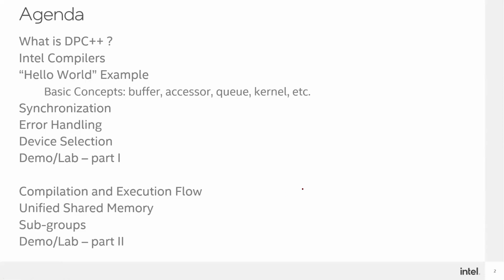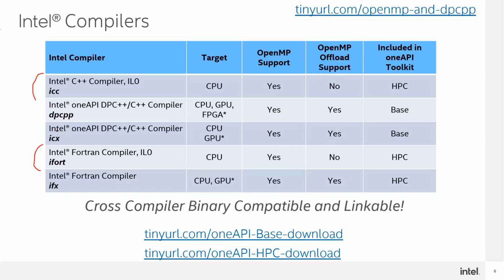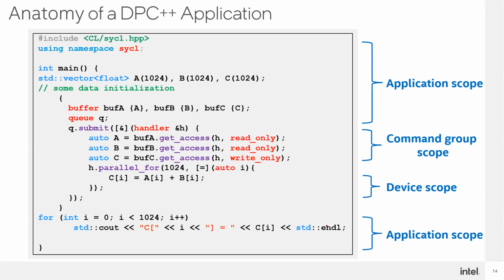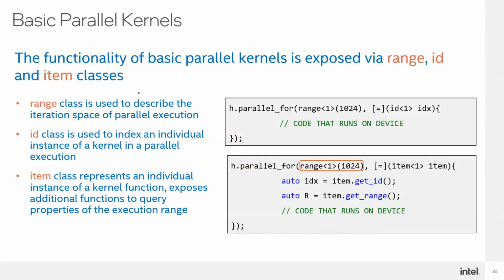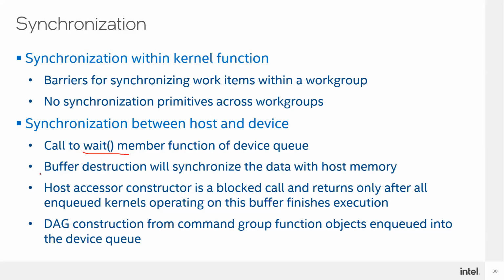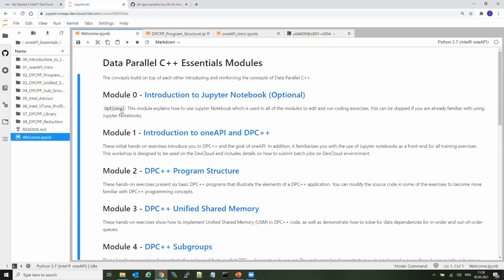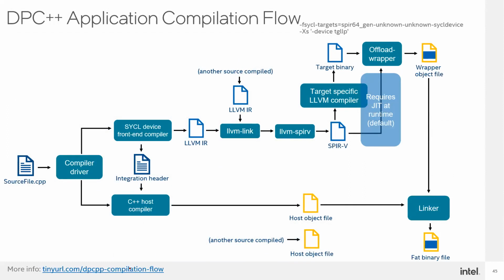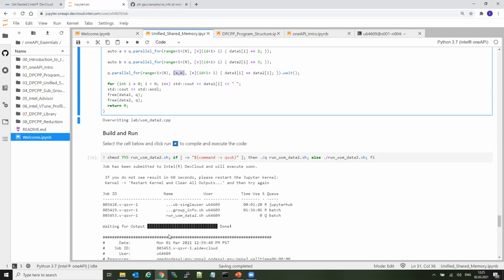Direct programming with oneAPI Compilers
- Intro to DPC++ heterogenous programming model and SYCL 2020
- Fortran and offloading with OpenMP5.0
- DPC++ features and examples

(Igor Vorobtsov - Intel)